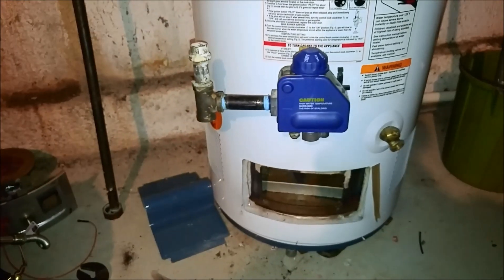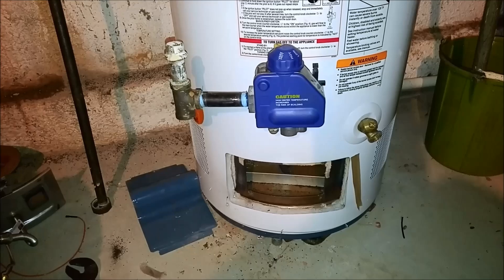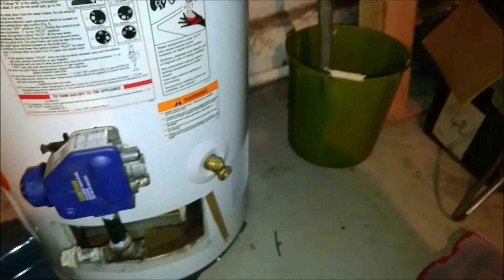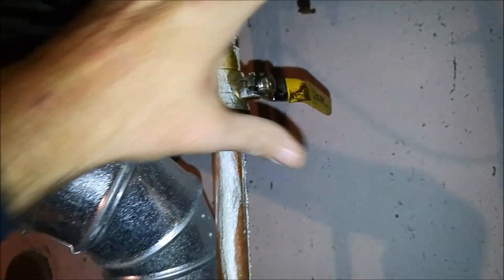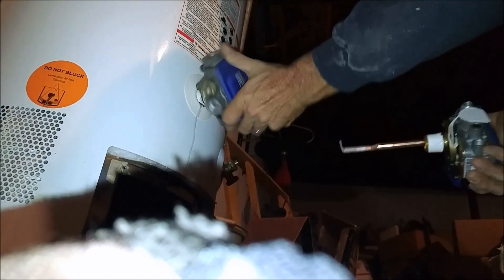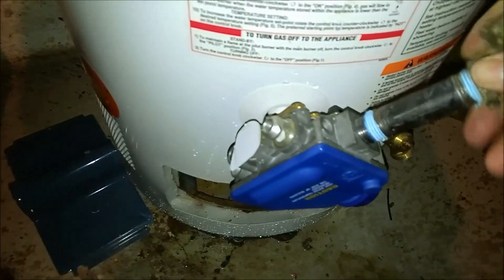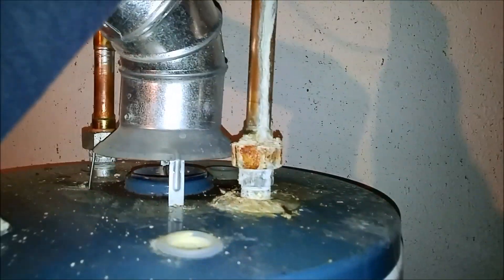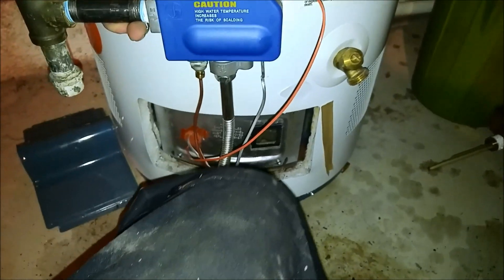Replacing A Rheem Water Heater Gas Control Valve With Full Tank Of Water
Rheem hot water tank gas valve on the fly
Veto Pro Pac Tech XL Tool Bag
Amprobe  AMP-320 Clamp Meter
Fluke 117 Electricians True RMS Multimeter
Milwaukee 2364-20 M12 Rover
Milwaukee Rocket light 2132-20
Milwaukee 2131-20 M18 ROCKET Dual Power Tower Light
Milwaukee M12 Surge Hydraulic Driver Kit 2551-22
Milwaukee 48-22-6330 Tongue and Groove Pliers Set